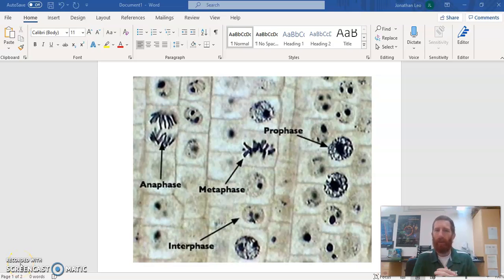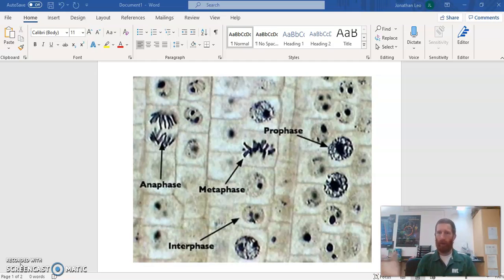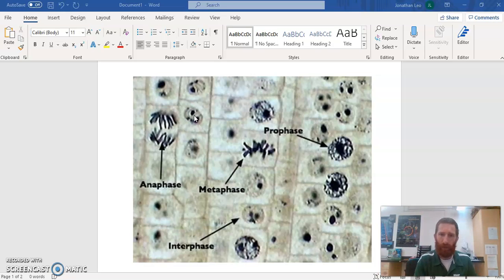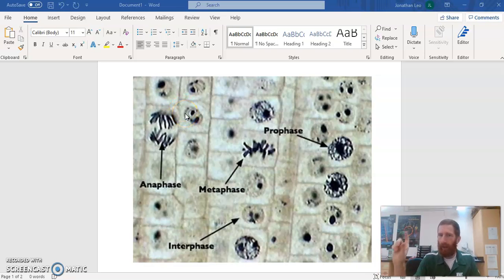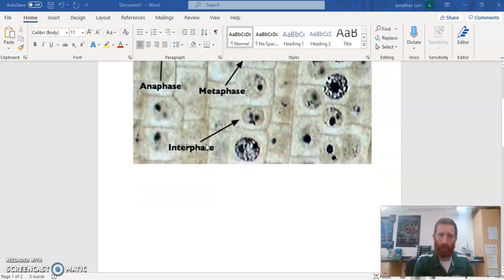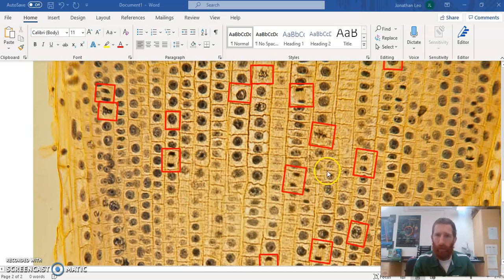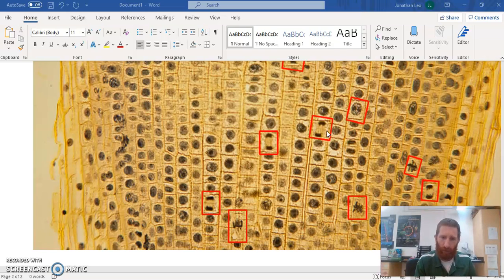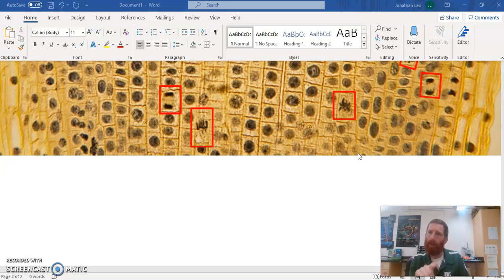NWCS bio microscope mitosis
A video identifying the different phases of mitosis in an onion root tip.